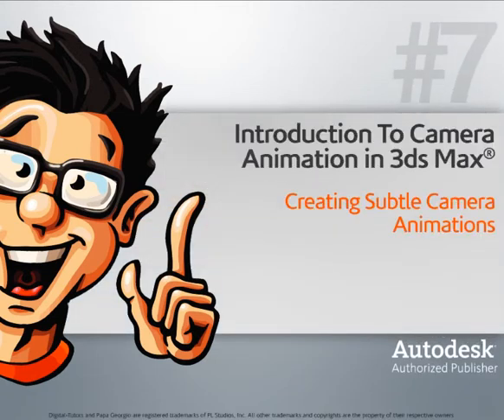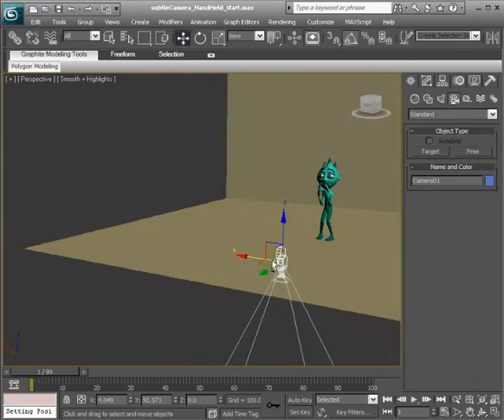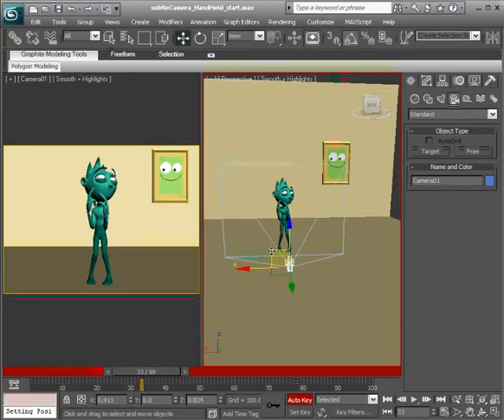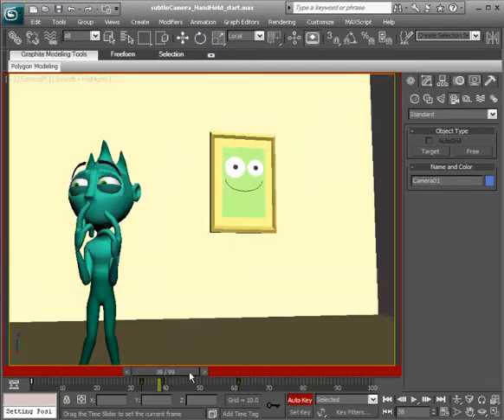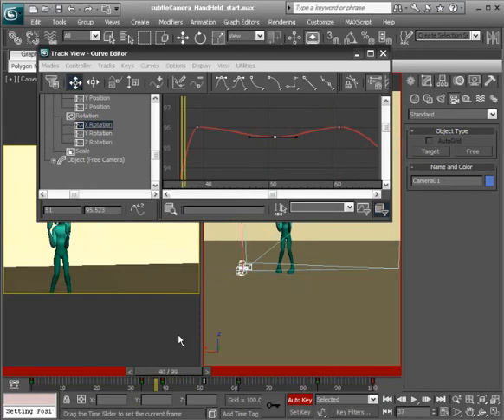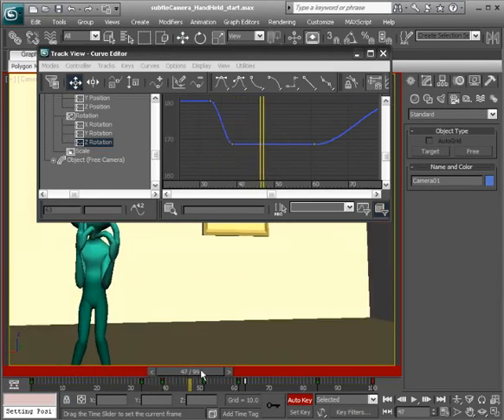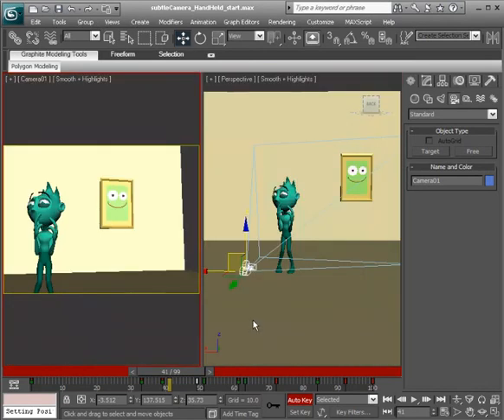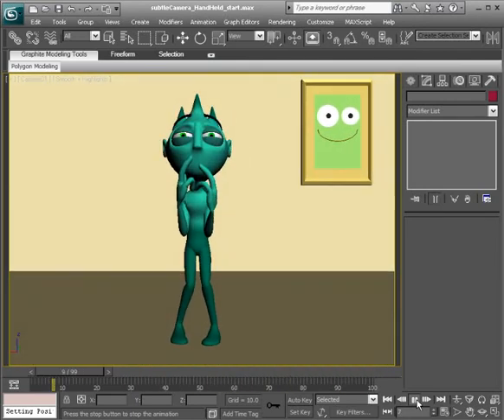7. Creating Subtle Camera Animations.flv